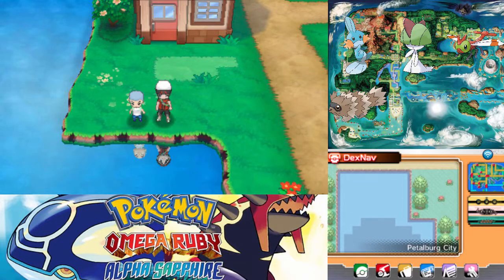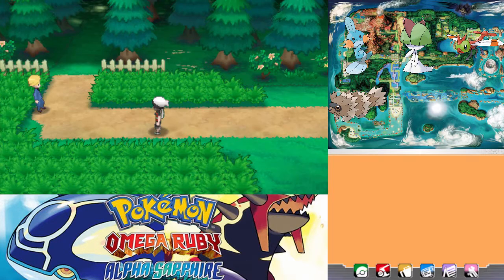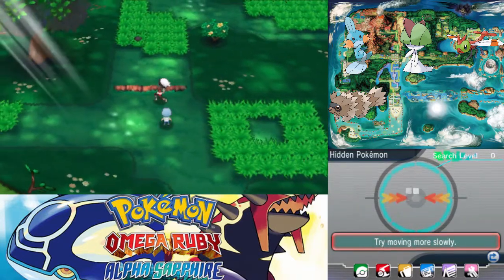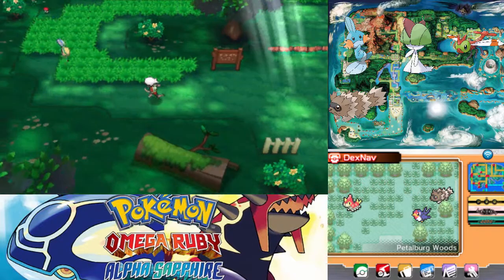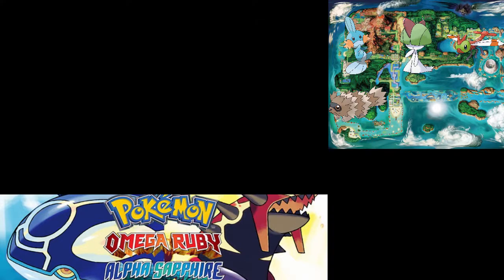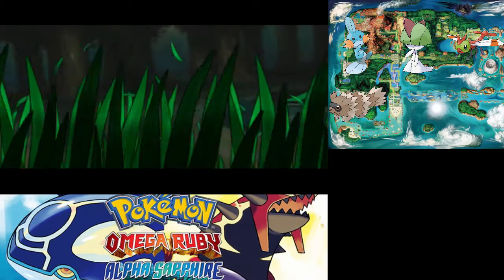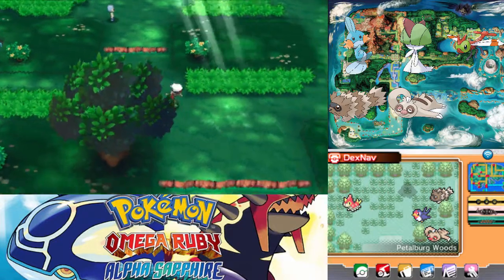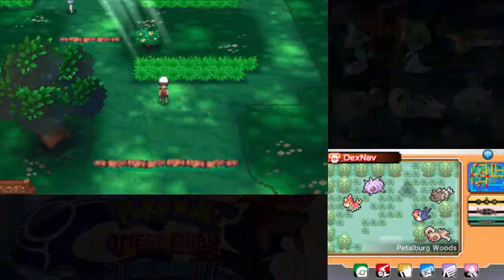Pokémon Omega Ruby Episode 7 - Forest of Failure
I need to learn how to use the Dexnav...